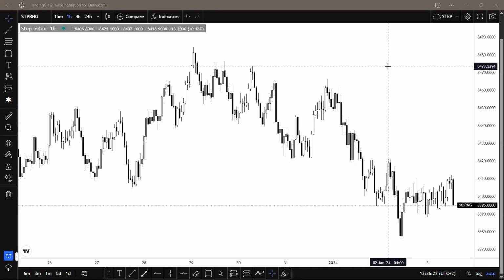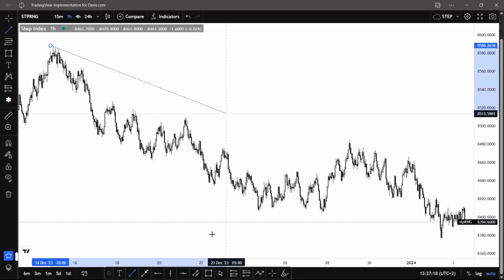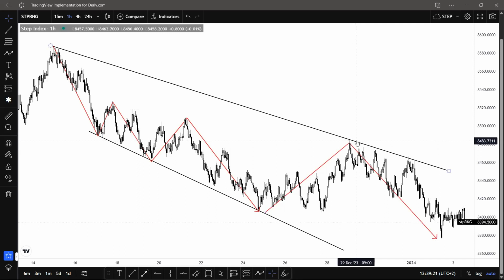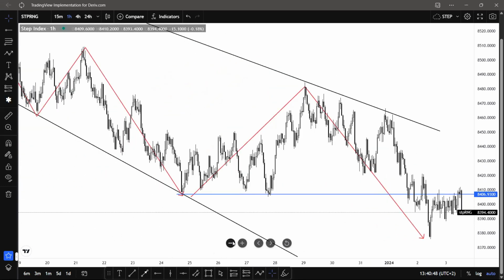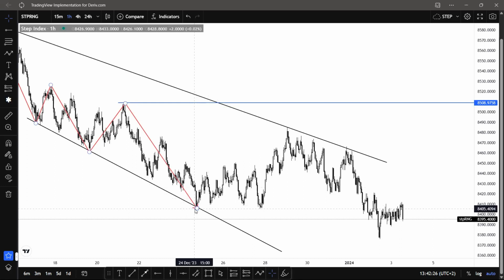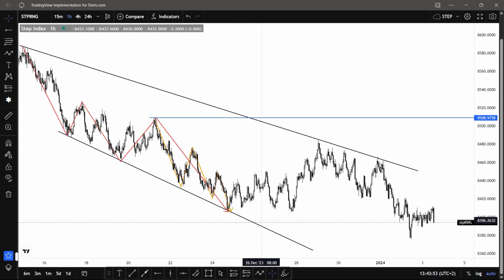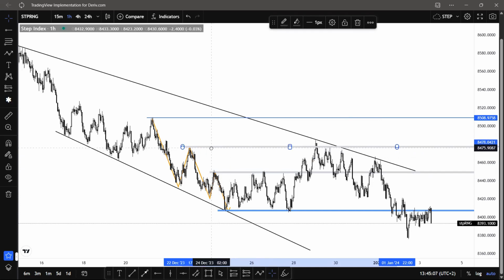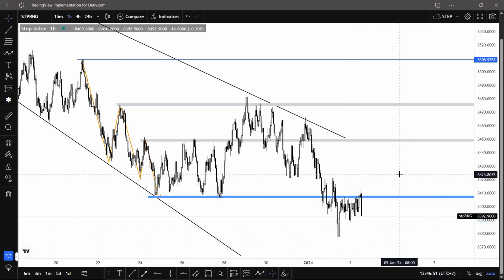HOW TO ANALYSE & TRADE STEP INDEX | Step Index Strategy